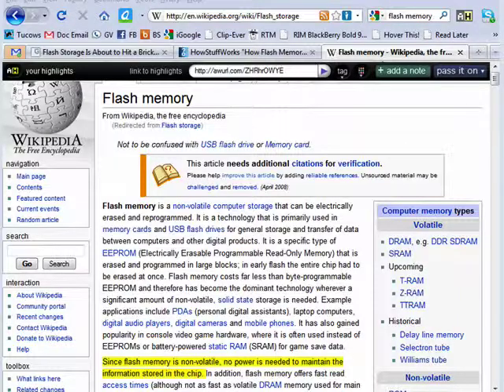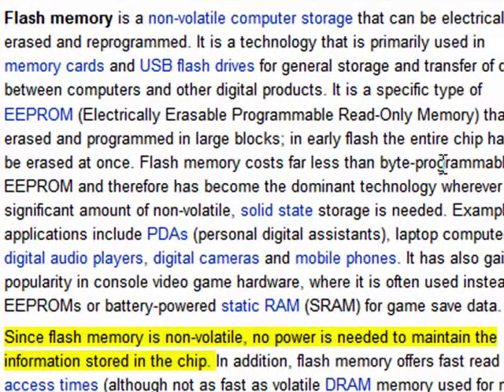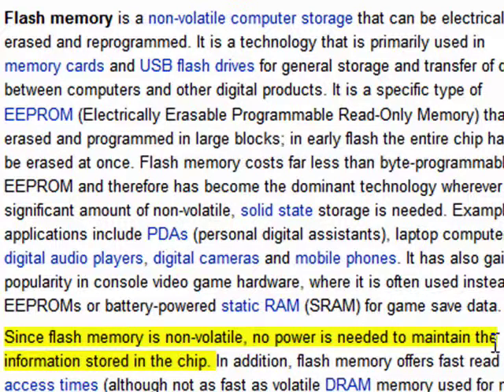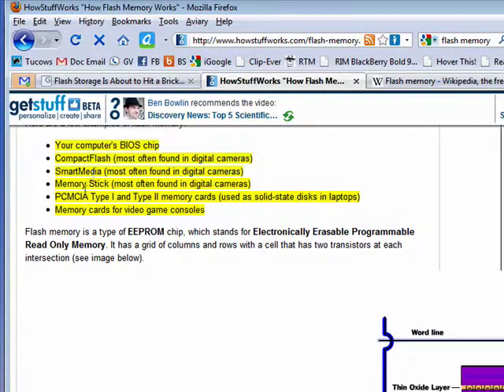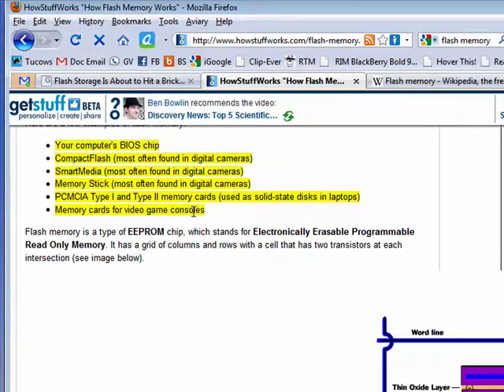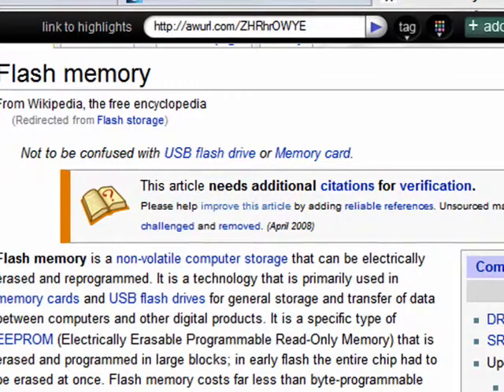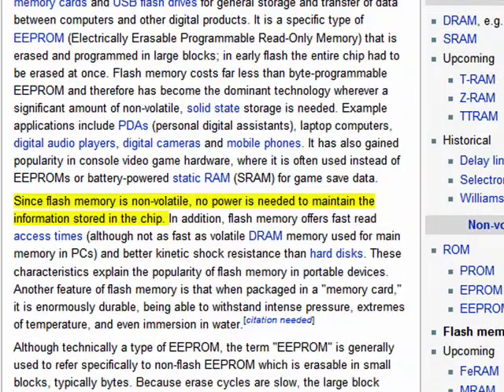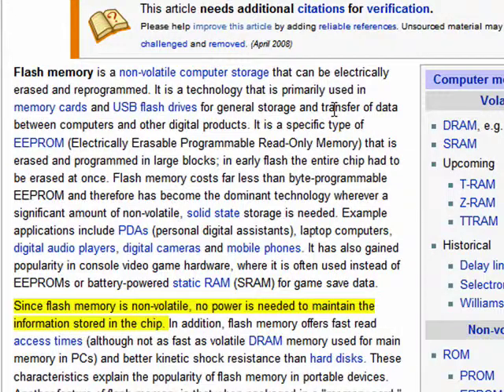What is a flash storage?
Hard drives have become huge and today, many are shipping with one terabyte hard drives. A Internet tutorial by butterscotch.com.